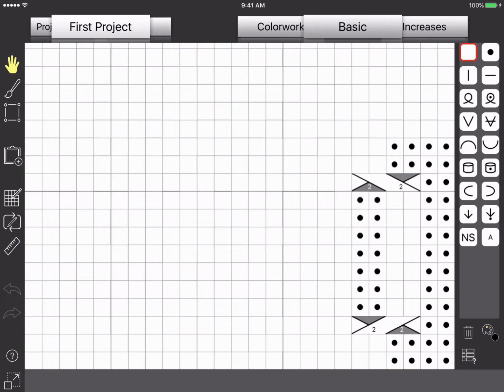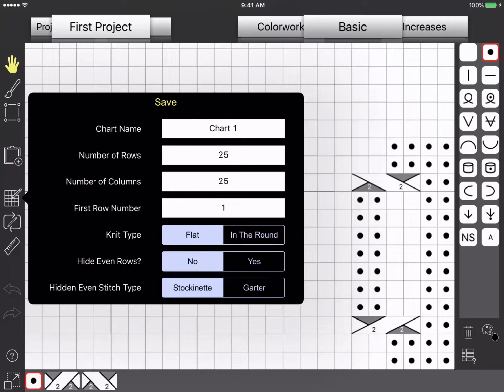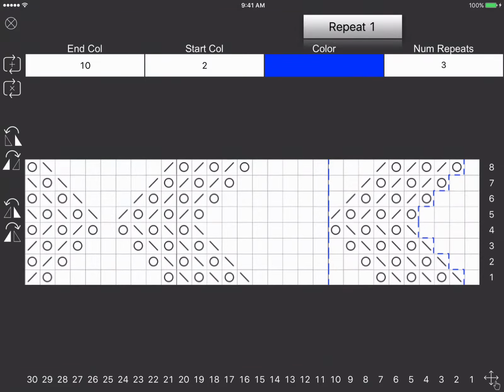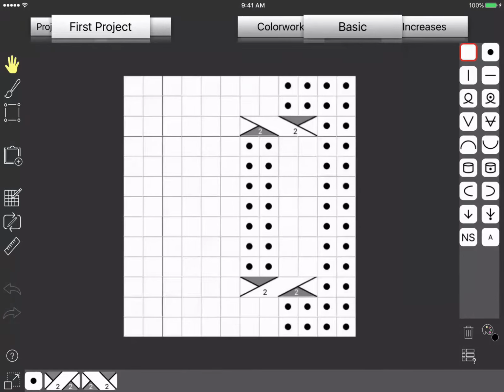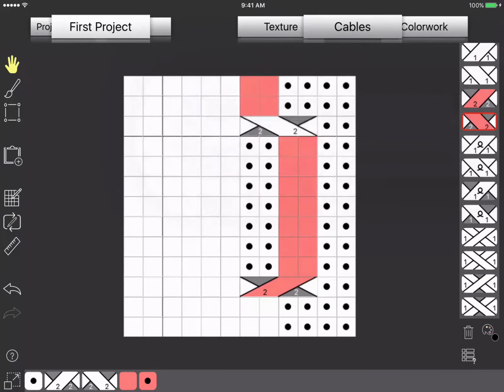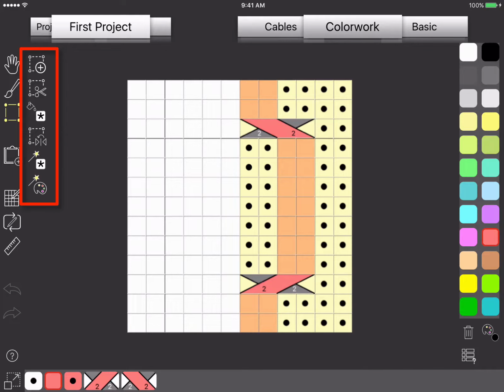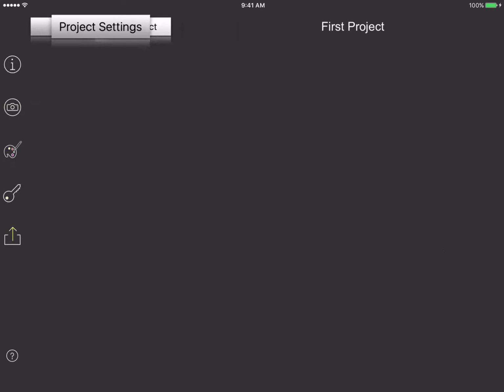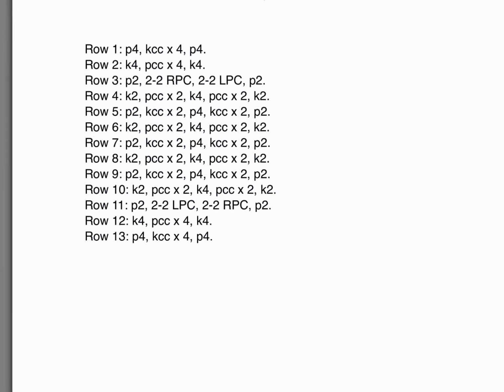PatternGenius Tour Part 2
Part 2 explores using GeniusPaks to add powerful features to your PatternGenius.